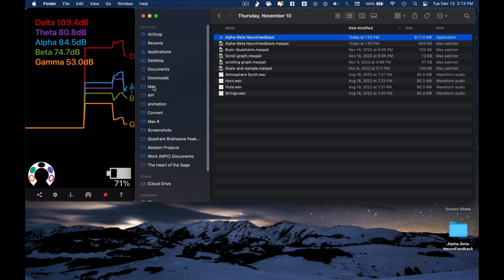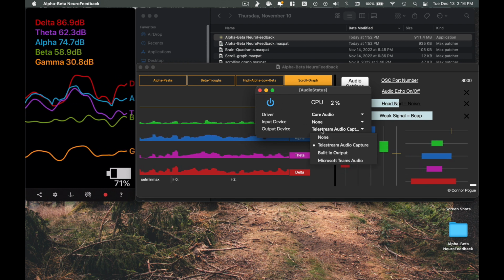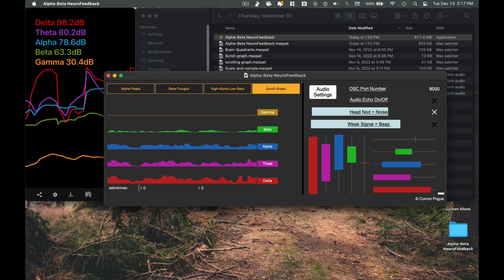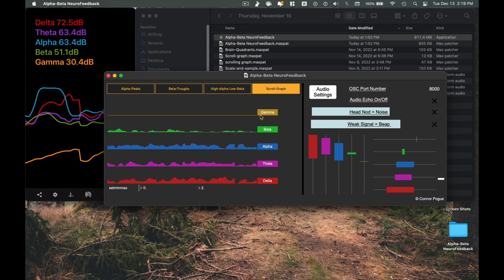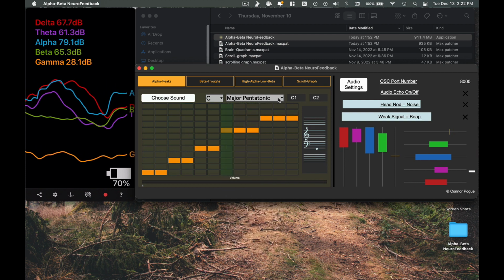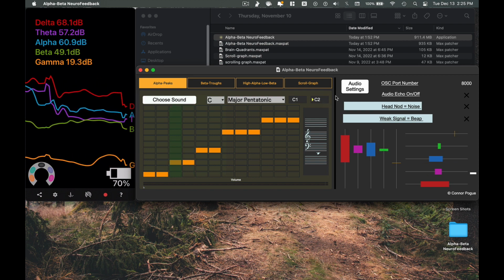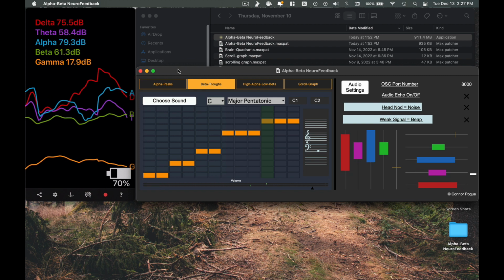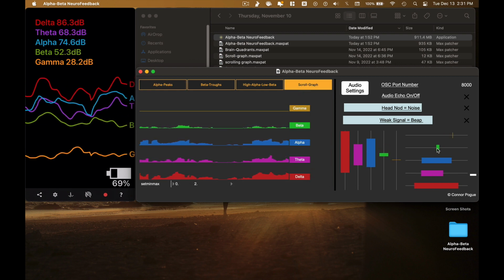Alpha beta neurofeedback | Muse Headband Neurofeedback Tool | Mind Monitor Companion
I'm finally done with a major passion project i've been working on: Alpha-Beta NeuroFeedback (windows and mac) will teach you to increase Alpha waves (calmness/flow/creativity) and decrease beta waves (irritation, busy mind, anxiety). This uses the Muse headband and will give you real time feedback for learning optimal brainwaves states.